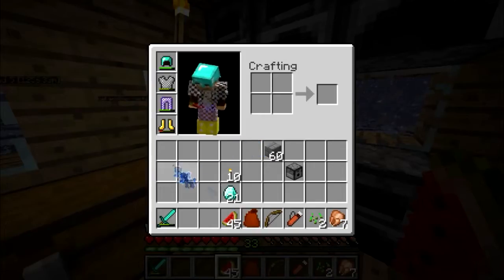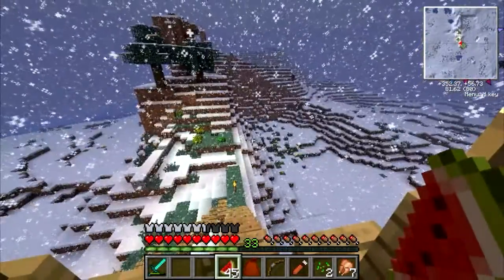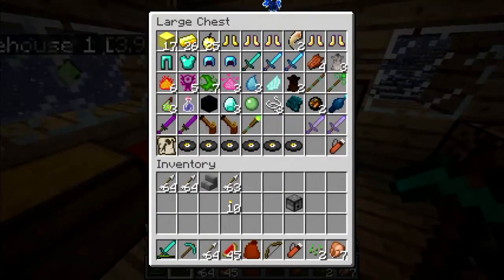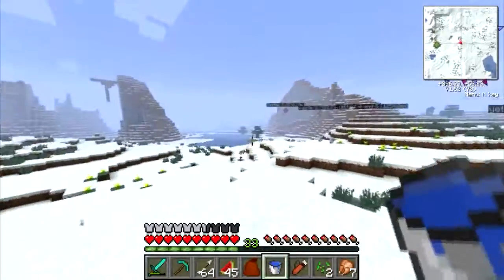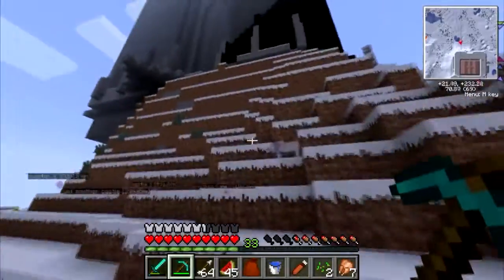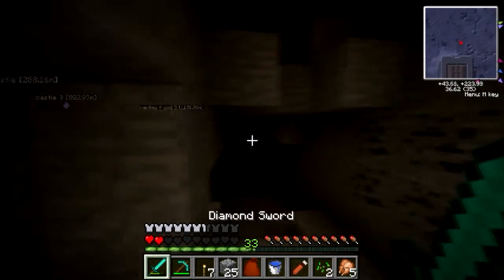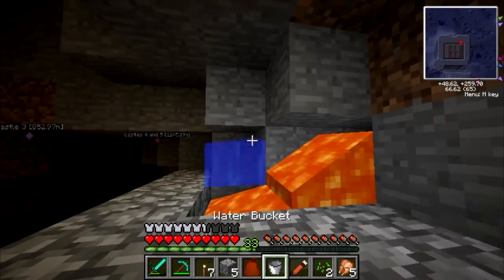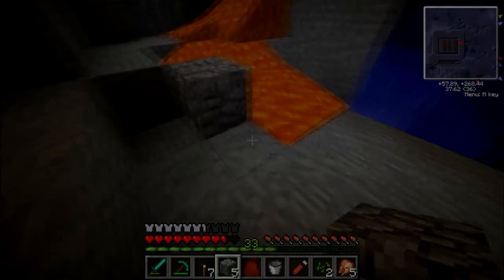Minecraft Raiders! Ep 21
The next episode in my first Minecraft Let's Play: Minecraft Raiders! A Series dedicated to intense dungeon crawling!

Minecraft copyright Mojang.